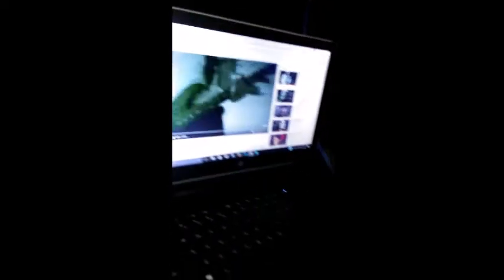My new game chair